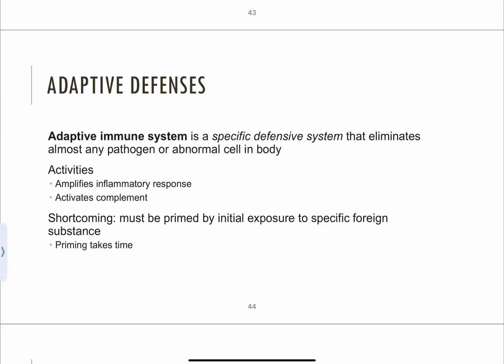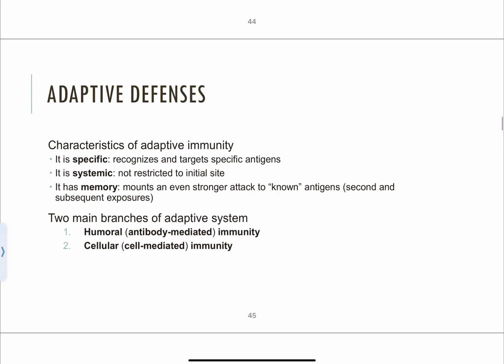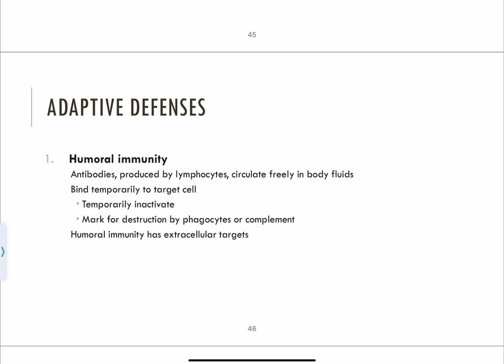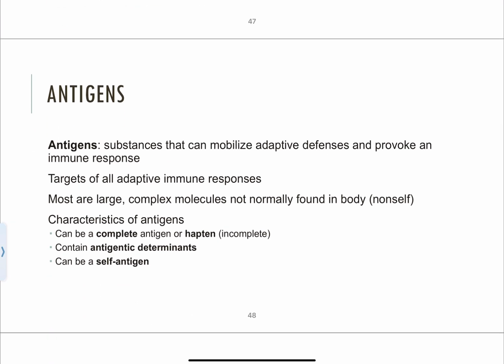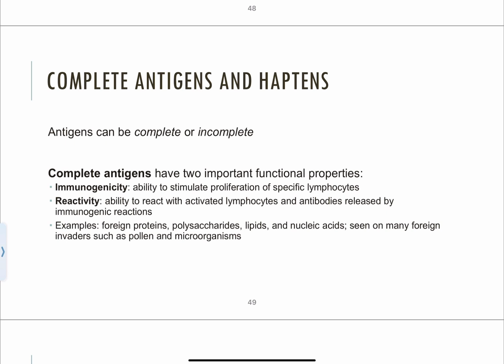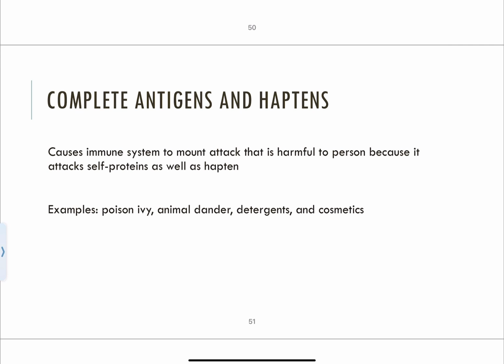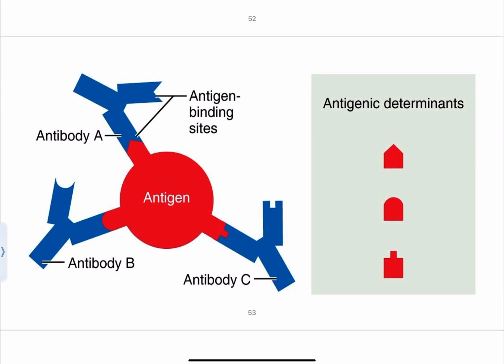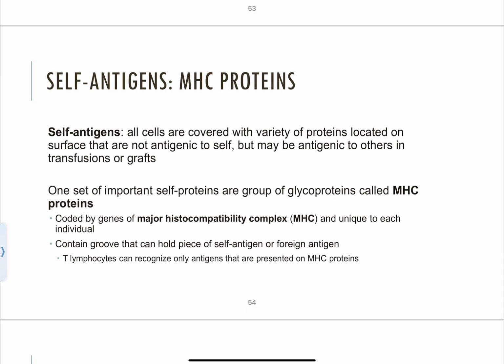21.3 - Adaptive: Antigens